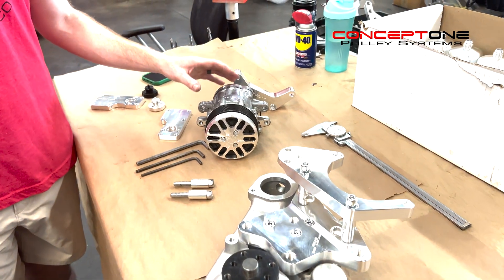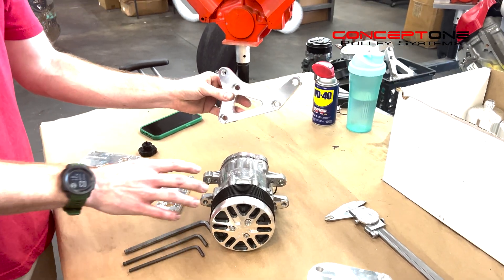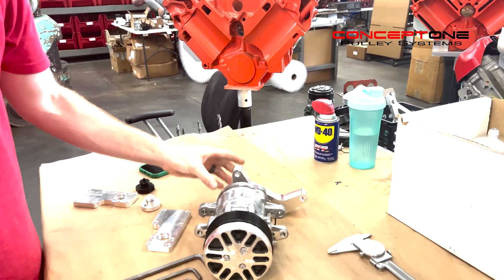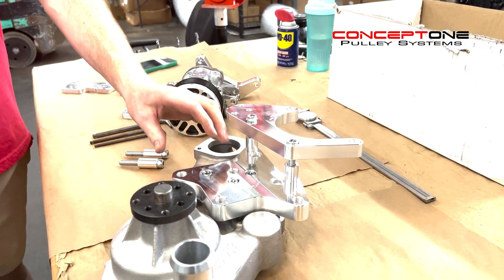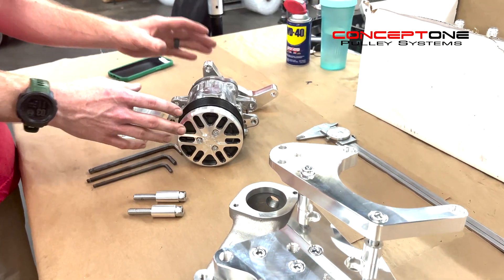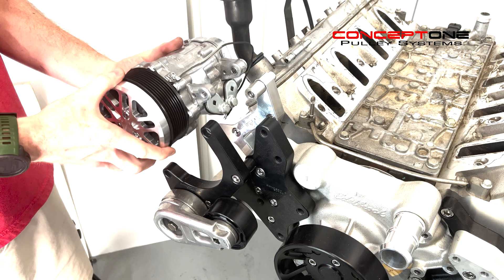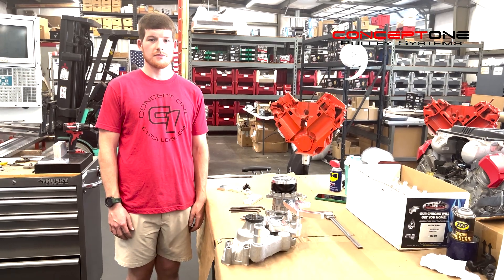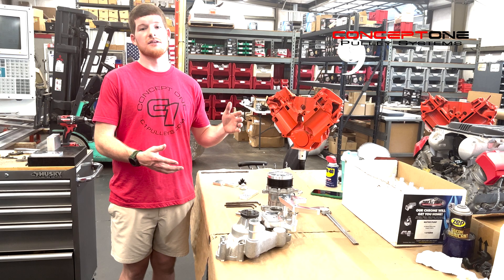Accessory Drive Design for Supercharged LS | MAX10R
Supercharged LS engines can make big horsepower and spin to high rpm. With that power comes an increased load on your engine's accessory drive brackets and components.  If you're running a supercharger, it's important to choose a high-strength pulley kit. Concept One has developed accessory drive systems for a wide range of superchargers with extra thick brackets. Kits are available for Magnuson, Whipple, Edelbrock and Chevrolet Performance  superchargers.
Unlike designs that employ a single water pump-mounted plate, Concept One provides extra thick brackets that support each drive component front and rear.

Concept One is a small, family-owned business that engineers and manufactures high-performance automotive parts at its Cumming, GA factory. Made in the USA still means something at Concept One. Everything we make in-house and most of the sourced drive components are American-made. All Concept One Pulley Systems serpentine pulley systems are engineered for maximum strength and functionality.   With function established, we ensure that designs fit well and are easy to install. Lastly, Concept One Pulley Systems look as good as they work. Multiple performance levels are available including Basic Series, Driver Series, Victory Series, Victory HD, and Supercharged Series.
Complete Serpentine Pulley Kits are available for Chevy and Ford Engines including the following displacements and engine families:
SB Chevy: 265, 283, 302, 305, 307, 327, 350, 400, Vortec
BB Chevy: 396, 402, 427, 454, 572 and more
SB Ford: 289, 302, 351W and other Windsor engines
Does not fit LS FWD or Hybrid
Chevy LT
Ford Cleveland: 351C, 351M, 400M
Ford FE: 390, 427, 428, and other engines